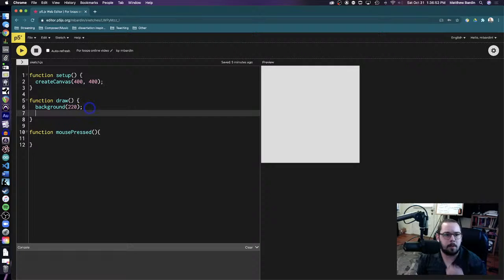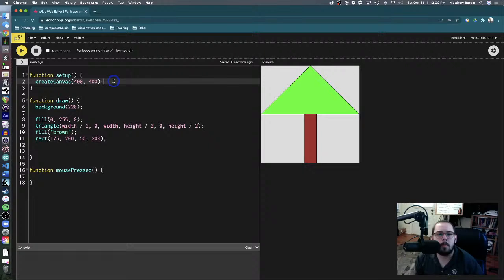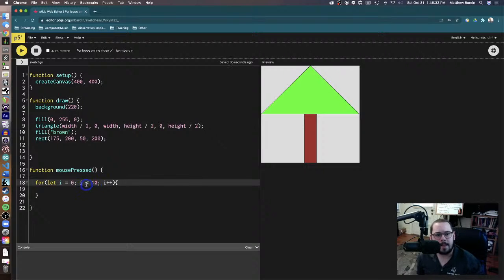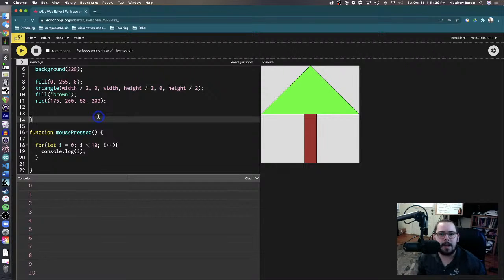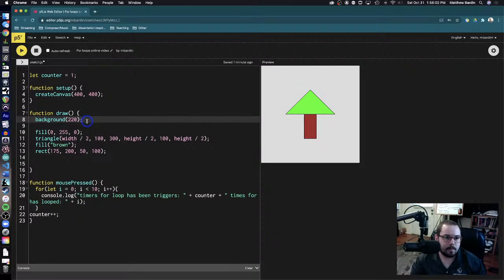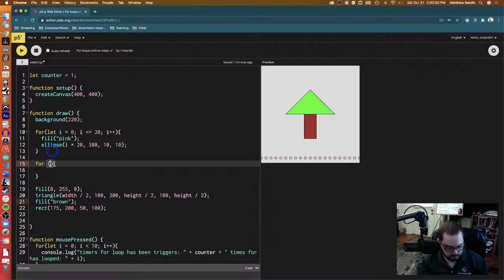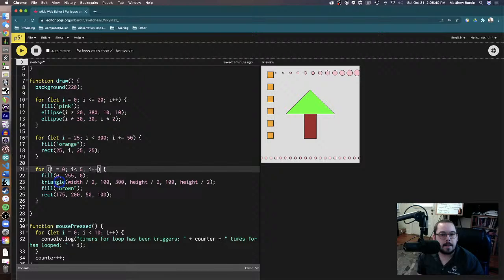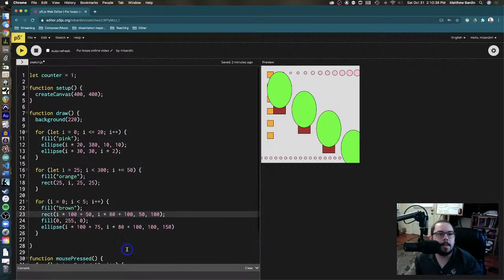Programming Digital Media: ForLoops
This is a livecoding walkthrough of the concept of for loops with the P5 webeditor

This project is used as part of the Programming Digital Media course developed by LSU. For more information on the course content, visit pdm.lsypathways.org